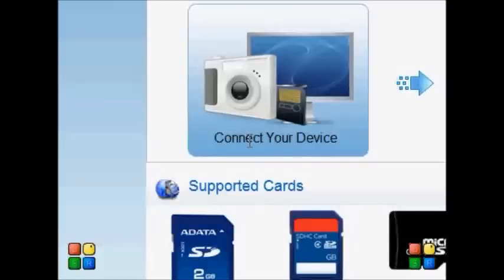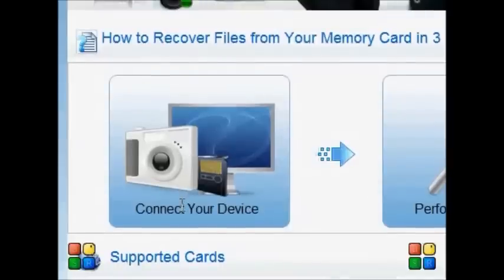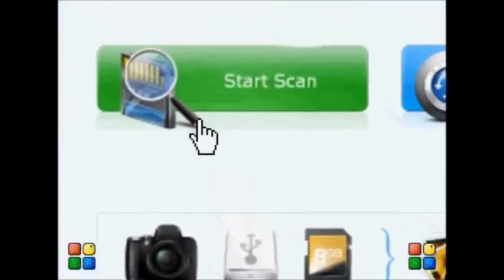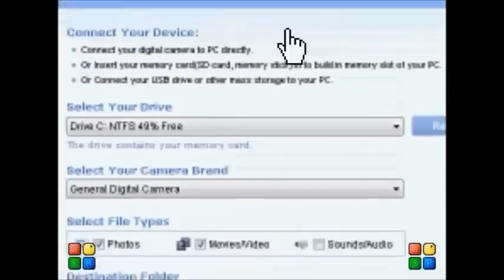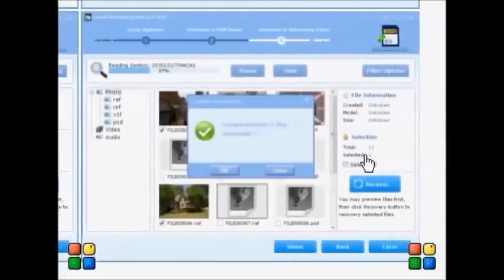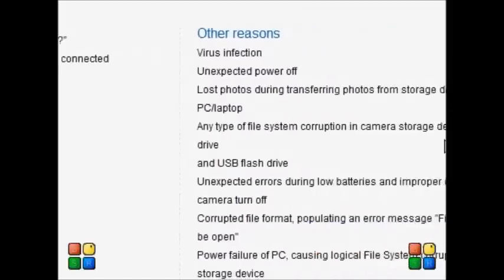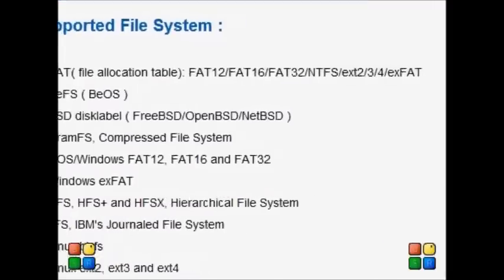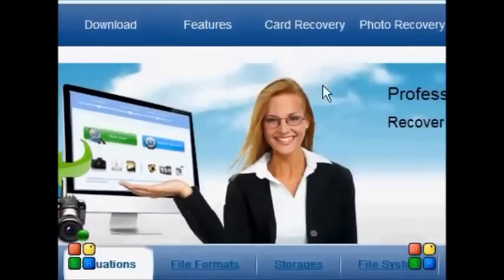SD Card Recovery FAST & EASY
The software can effectively recover deleted or lost photos, music, video, and multimedia files from almost all digital cards after disasters like erroneous deletion, corruption or formatting errors, etc. Using CardRecoveryPro is safe and risk-free. The software performs read- only operations on your memory card. It doesn't move, delete, or modify the data on the card to avoid causing further damage or overwriting the source. It recovers photos, music, video, and multimedia files from the source memory card and saves them to the destination location you specify in just a few steps. Simple procedure! Amazing effect!

SUPPORTED CARD AND STORAGES
SD Card(Secure Digital card), MicroSD (TransFlash), SDHC, miniSD card
MMC card MultiMedia card
CF card , Compact Flash card, CF Type I, Type II, MicroDrive
Memory Stick, Memory Stick Pro, Duo, Pro-HG, XC, Micro(M2)
SmartMedia, flash card recovery
xD Picture card recovery
Mobile phone memory card , Cellular phone, digital media recovery
USB flash drive and digital image recovery

KEY FEATURES
Preview Recovery: Thumbnail display of recoverable photos or files.
Batch Recovery: Recover multiple files at one time.
Safe Recovery: The recovery process is safe and risk-free.
Support All Devices: Camera, SD card, Cell Phone, Memory Card, USB, PC, Mac, MP3 and more.
Simple & Interactive GUI: The software is easy to use. No technical experience required. Do-It-Yourself in 3 easy steps: Connect device, Scan , Select files -- and the recovery is complete !
Raw Recovery: The software supports more than 100 different file types. Recover lost or deleted files on the basis of their file signatures with the advanced Raw Recovery feature included in the software.

DIGITAL CAMERA PHOTO RECOVERY
Help you to recover all your lost pictures from practically any model of Digital Camera. The software also supports RAW recovery of pictures from all major digital camera brands like Sony, Canon, Nikon, Samsung, Minolta, Pentax, Kodak, Fuji, Sigma, Olympus, Mamiya, Epson and Panasonic etc.

Help you get your lost photos and other multimedia files back from any formatted /corrupted / damaged Internal or External storage media that are recognized by Windows OS. See list of supported digital cameras, memory cards, Flash Cards, USB storages devices, CF Card, SD Card (Mini SD, Micro SD, SDHC Card), Mini Disks or any other Windows based hard drives.

DIGITAL PHOTO RECOVERY
Recover photos/pictures from formatted or corrupted storage media. Also recovers all your precious photos that are lost or deleted from any Windows operating system based storage media. In addition, this this software supports almost all image formats including BMP, JPEG, GIF, TIFF, Mamiya (MOS, MEF), Paint Shop, Picture File (PCT) and Pro Image File (PSP).

VIDEO FILE RECOVERY
The software will not compromise the visual quality and can help you preview and recover any of your deleted/ lost/ /inaccessible video files.

AUDIO FILE RECOVERY
Audio file formats supported by the software include MP3, WMA, WAV, RPS, AU, MIDI, AIFF, OGG, RM, RA, M4P and M4A. It can help you recover your songs, karaoke, music compositions or any other lost audio file.

RECOVER PHOTOS FROM FORMATTED CARD OR HARD DRIVE
Recover images even after data loss caused by erroneous memory card deletion, formatting or corruption. Recovers without requiring a prior backup or image of the drive.